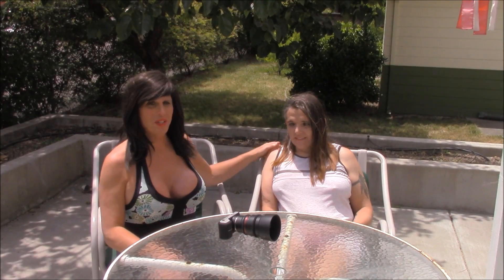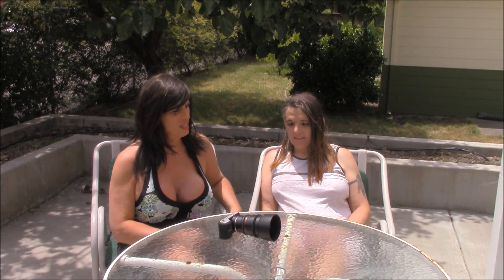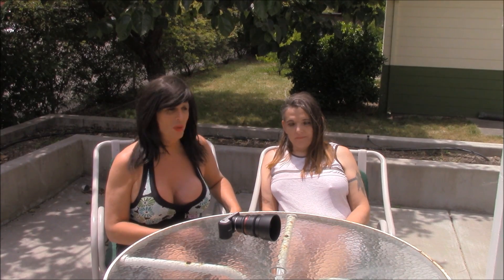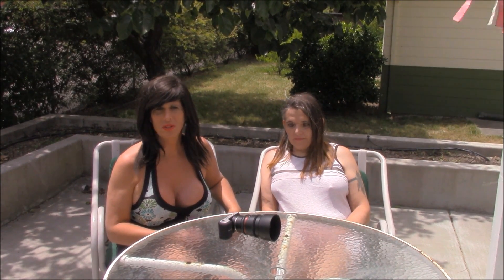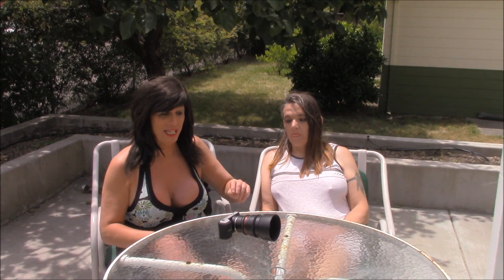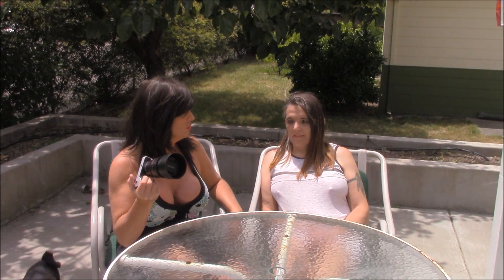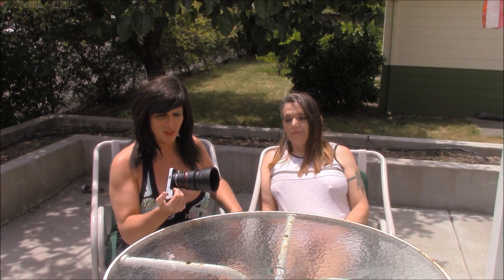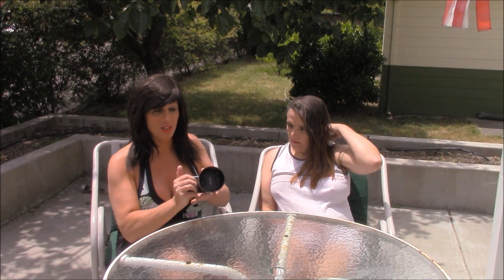My Love Hate Love Relationship - - With a Camera?...The Black Magic Pocket Cinema Camera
In late April I purchased a Black Magic Pocket Cinema Camera from B&H Photo in New York City. Less than two weeks later, i returned it for a full refund. Then two weeks after returning it, I bought it again! Crazy? Maybe! Here's the full story of how I came to love this camera.

What I failed to realize when the camera first arrived is that this is truly not like any other camera. If you're used to using things like GoPro's, Canons and Sonys, with their pre-packaged codecs (software within the camera that directs it how to put together a composite photograph or video you see), the Black Magic Pocket Cinema Camera will be foreign to you. Yes, there are a few built in programs, such as ProRes and 422, but most people buy the camera to shoot RAW, or unprocessed imaging. And, since the camera sensor takes in EVERYTHING, and doesn't attempt to build a pleasing composite image, you are left to work with the files in post-production, This mainly means color grading since editing is usually a given among most serious photographers and videographers.

Since this camera allows 13 stops of dynamic range into its sensor, it stores images other cameras either can't capture (due to cost) or won't use in building an image. Thus the videographer has the full pallet of data to draw from to color grade the video. And trust me when I tell you, this is where the real pain can begin.

Anyways, I returned the camera because I made a poor choice of an initial lens to pair it with (the Rokinon Cine lens you see in the video) and I failed to understand the basic precepts of color grading RAW video. When using the included program of DaVinci Resolve (a Black Magic product) I attempted to do all color grading using one built in color wheel instead of understanding that images have highlights, low tones, and mid-tones.

Proper color grading is more than simply moving a dot around a color wheel. It a function of building layer upon layer of color, saturation and contrast to achieve a look the videographer is trying to build. For example, many big studios produce movies with a Teal and Orange look to the film. Think of Alien and how almost all the scenes have a blue and orange "wash," or appearance to them. This is by design and it's called producing a cinema look.

I had my epiphany moment a week ago when I finally understood the concept of layering in building a video. DaVinci Resolve is a complex program to use and it will take time to master. In fact, at this point in time if I was giving a grade to my own efforts thus far, I would give myself a D+. There is so much to learn.

As for the camera, when I got it the second time I was in a position to better understand the operation and make better lens choices. It is truly a marvelous camera but understand it's not cheap. It's around $1,000 and it comes with no lenses. That's up to you. It's also a battery hog so you better travel with 3 or 4 batteries if you want to shoot an hour of video. Also, the files sizes are enormous. Again, this is because the camera is recording everything and not attempting to compress or grab certain parts of a RAW image and throw away the rest. A 64gb high speed SD card can be filled up with just 20 minutes of shooting.

On the upside, the camera continues to sell well among serious videographers who enjoy having total control over shaping an image the camera captures. Be prepared though, as I cautioned above, you will have to dedicated hours and hours to learning color grading, or the art of turning RAW files into works of beauty. This will surely be your challenge!